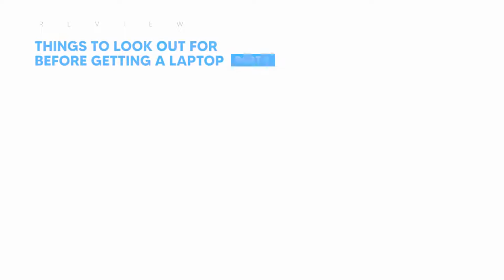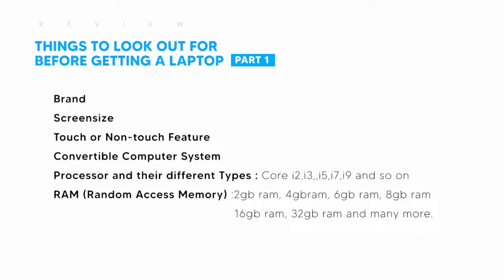Things to look out for before getting a laptop part 2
In our last video, we talked about the things to look out for before getting a laptop. This video gives detailed explanations of the storage devices (Which is a key part of a laptop). Secondly, it further explains the differences between the two types of hard drives.

We hope you enjoy the video as you watch.

Please, feel free to drop your comments in the comment section below.

Cheers!